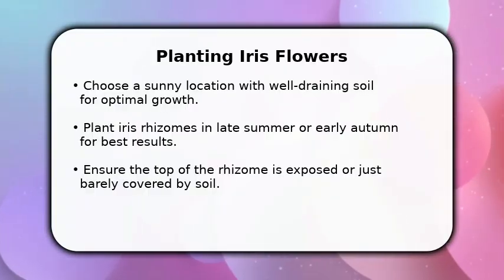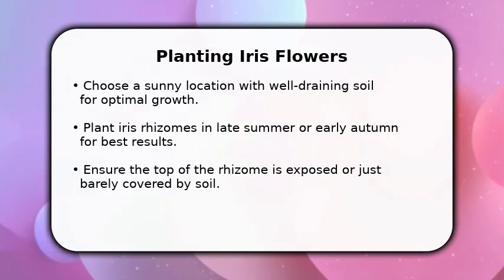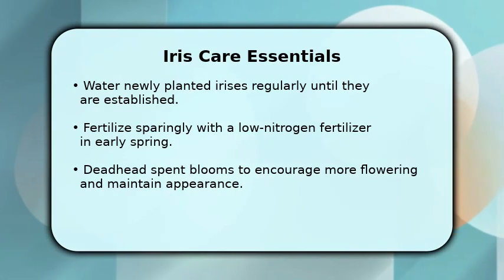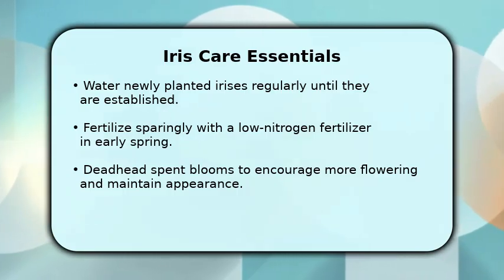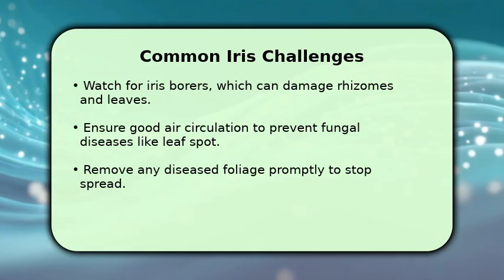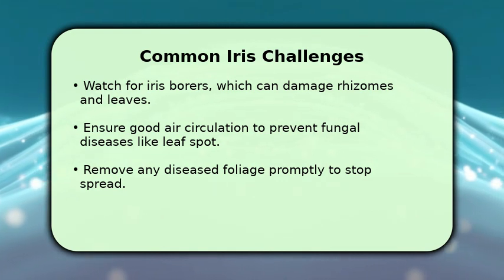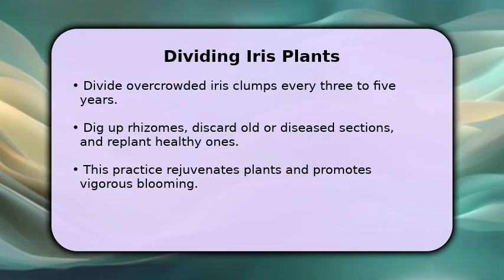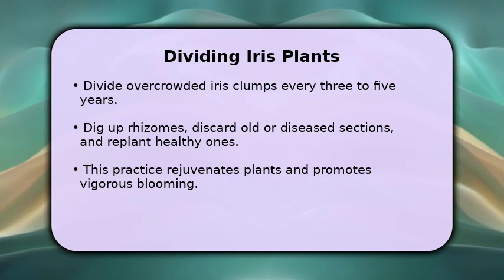How to Grow Iris Flower in 2025 - Full Guide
▸ :^) Learn how to grow beautiful iris flowers with our step-by-step guide. Discover the best conditions, soil, and care tips for a thriving garden. From planting to maintenance, we cover it all.